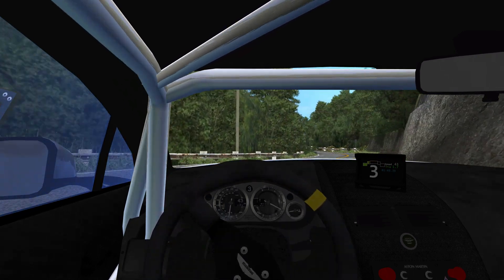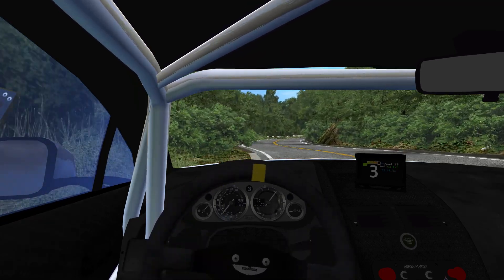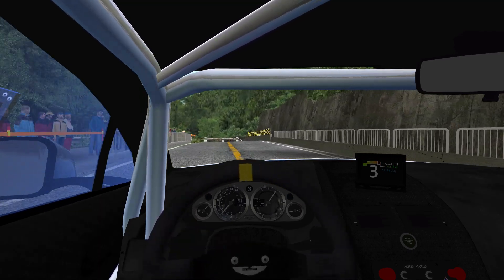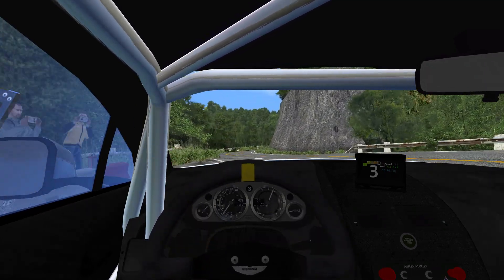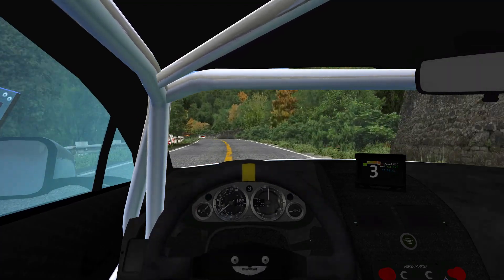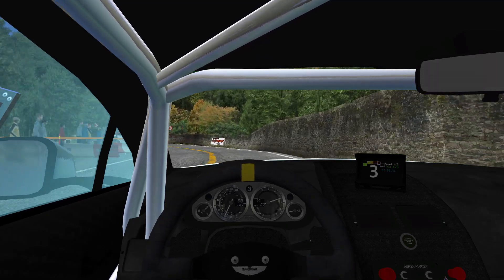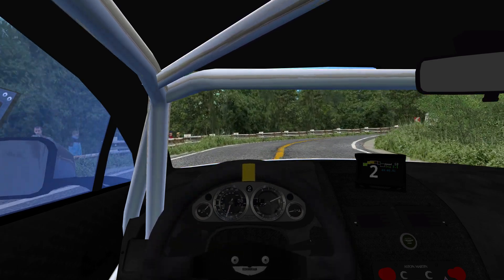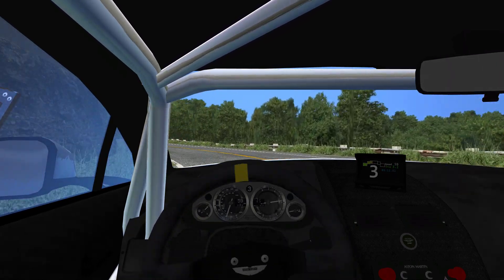Richard Burns Rally RWD: Akagi 2, in an Aston Martin Vantage RGT (XBox Controller)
Interesting RWD learning experience. Using 3rd for most of the hairpins knocked 2 seconds off my stagnating best time when I tried it. Much more traction coming out of each turn, whilst 2nd gear was still a useful option. Replay in internal view to show the odd gear choices.